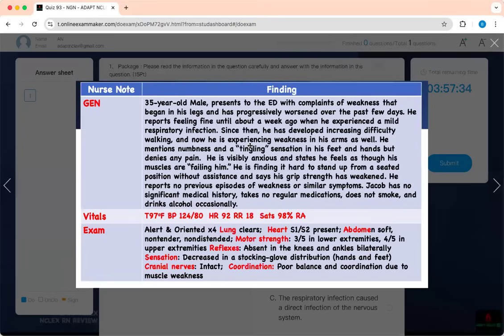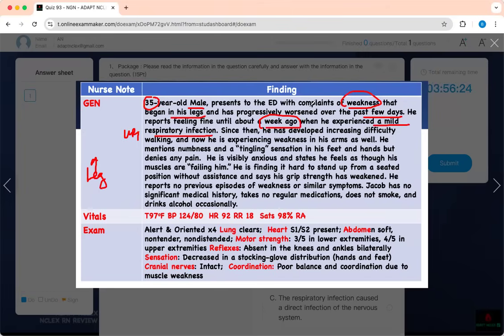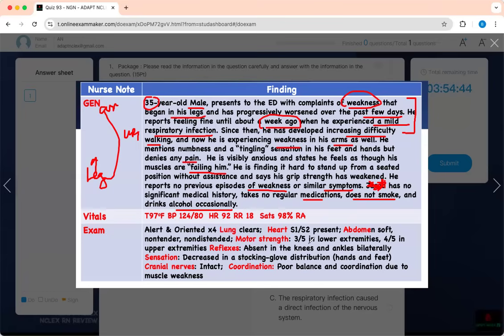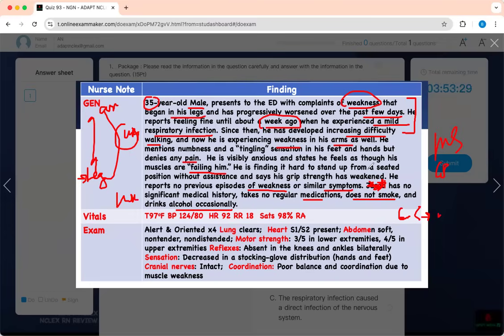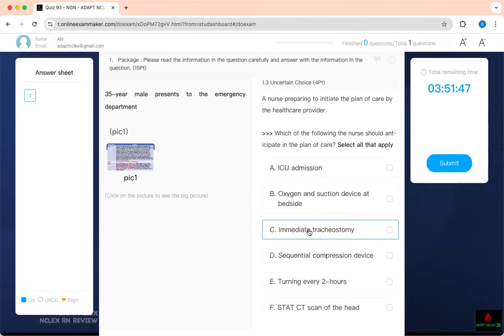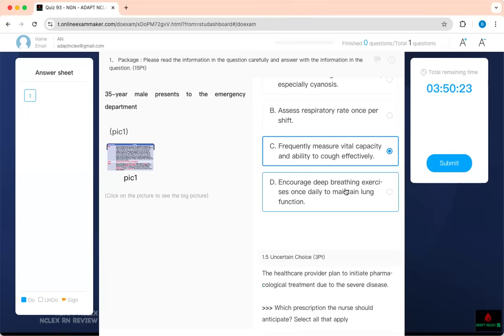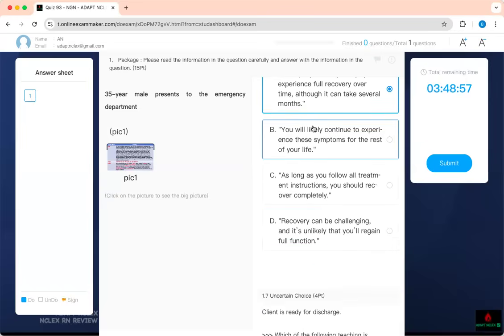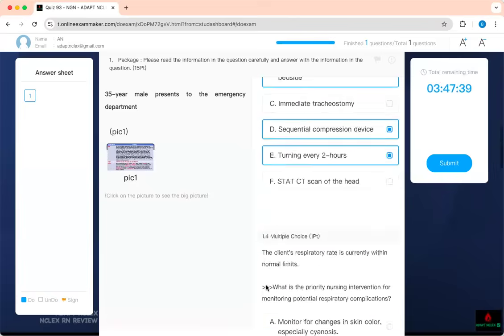Guillain Barré Syndrome NCLEX Practice | NGN Nursing Case Study with Rationale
Guillain Barré Syndrome for NCLEX? This Nursing Case Study Practice Questions and Answers video on Guillain Barré Syndrome walks you through an NGN nursing case study with step‑by‑step rationales, so you can finally feel confident on NCLEX neuro questions.

In this Quick ADAPT NCLEX Review session, we break down the most commonly tested Guillain Barré Syndrome nursing concepts, how they show up on the NCLEX, and how to THINK through each question like a test‑taking pro for NEXT GEN NCLEX and med surg nursing.

Perfect for:
• First‑time test takers and repeat test takers
• Anyone needing Guillain Barré Syndrome nursing review, neuro NCLEX practice, or NGN case studies with rationales
• Next Generation NCLEX case study strategies

What you’ll learn in this Guillain Barré Syndrome NCLEX Review:
00:00 Intro & NCLEX test‑taking mindset
00:33 NCLEX Case Study strategy for long stem
00:50 NGN Guillain Barré Syndrome case study – patient scenario
02:00 Guillain Barré Syndrome Nursing - Signs and symptoms in the case
04:10 R/o Multiple Sclerosis , Myasthenia Gravis or Amyotrophic lateral sclerosis
05:13 Guillain Barré Syndrome quick review - pathophysiology
05:53 Prioritization and safety decisions
06:13 Nursing assessment, interventions & plan of care
06:51 Respiratory complications to expect on NCLEX
07:43 NCLEX Pharmacology for Guillain Barré Syndrome
08:17 Nursing discharge teaching post infection & vaccination
10:09 Final High Yield review + must‑know takeaways

Why this video helps you PASS:
• Realistic NGN NCLEX case study format
• Clear, simple rationales for every decision
• Focus on high‑yield Guillain Barré Syndrome nursing symptoms, assessment, and interventions
• Builds confidence in prioritization, safety, and clinical judgment

If you like this Guillain Barré Syndrome NCLEX practice case study and want full access to more NGN case studies, practice questions, and content reviews, join ADAPT NCLEX Review membership to master your test‑taking strategy.

👉 ADAPT NCLEX = CONTENT SIMPLICITY + TEST‑TAKING STRATEGY
More topics covered on this channel:
• Med‑Surg NCLEX review
• Neuro NCLEX review
• NCLEX practice questions with rationales
• NGN case studies for RN and LPN
• Test‑taking tips for nursing students